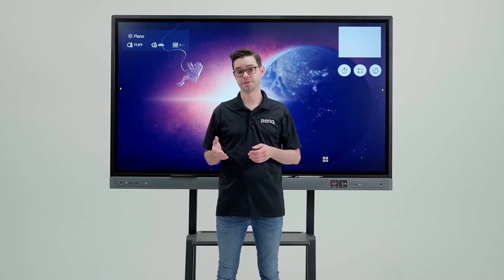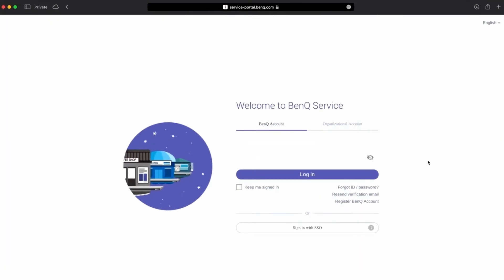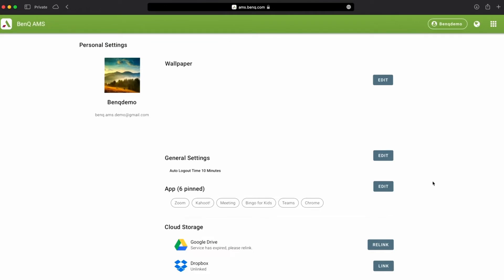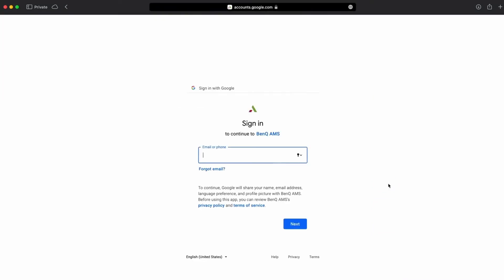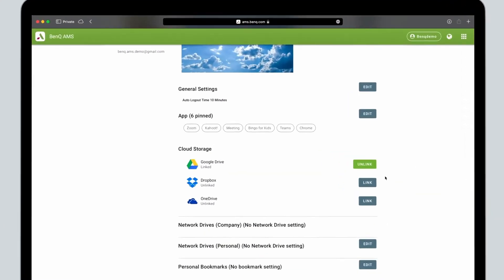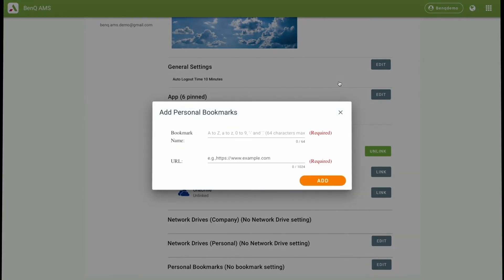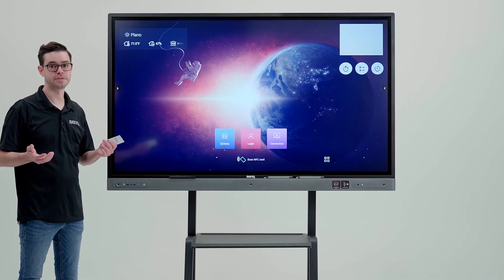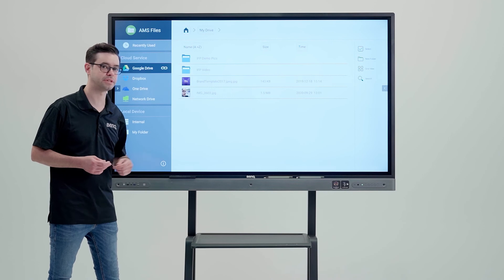How to use BenQ AMS on the RP02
BenQ Account Management System (AMS) gives you a convenient way to access your cloud storage accounts, customize your wallpaper, and add bookmarks. See how by watching our quick demo.

0:00 How to use BenQ AMS on the RP02
0:19 Personalizing your home screen wallpaper
1:12 Linking your cloud storage to your BenQ account
1:49 Creating bookmarks